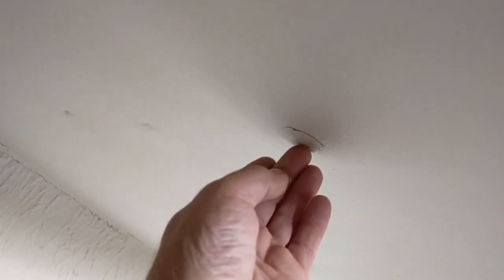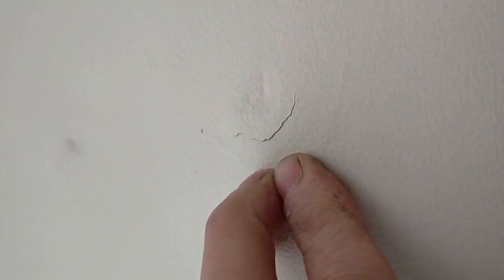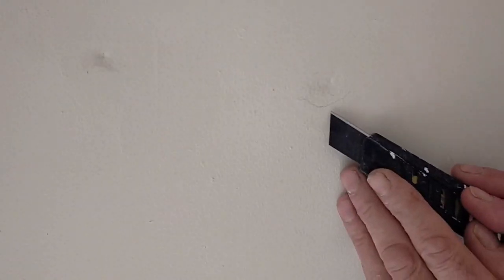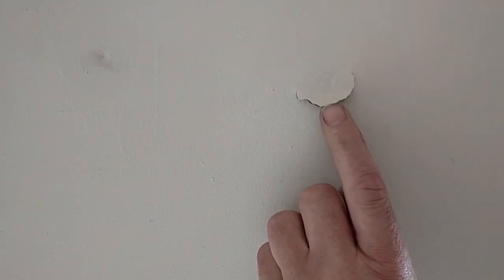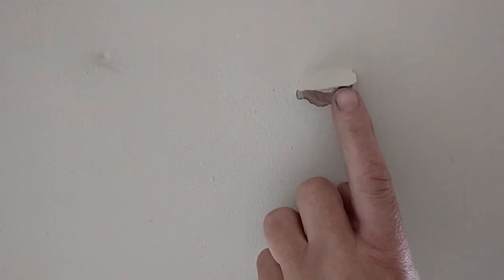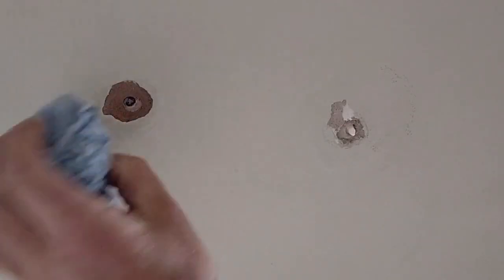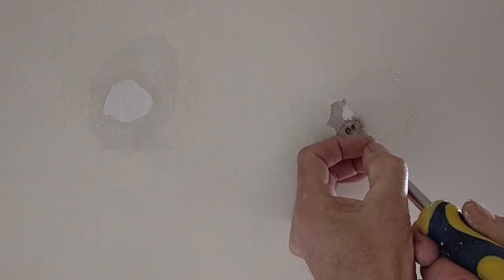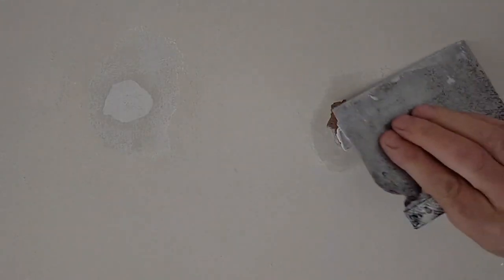PLASTER POPS SOLVE PERMANENTLY